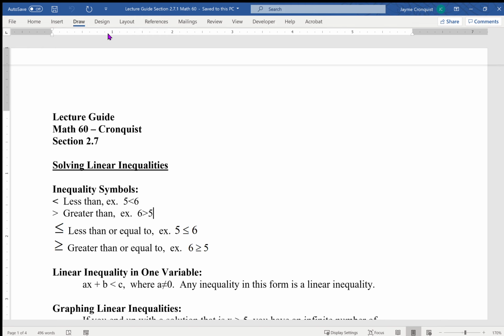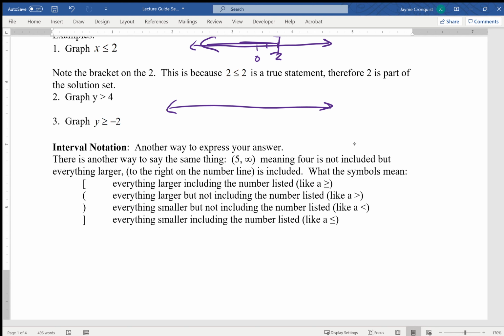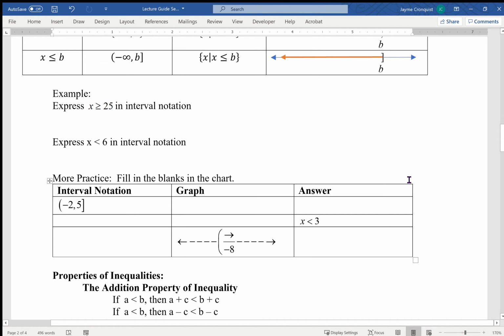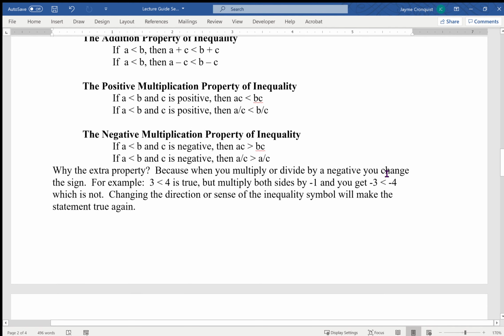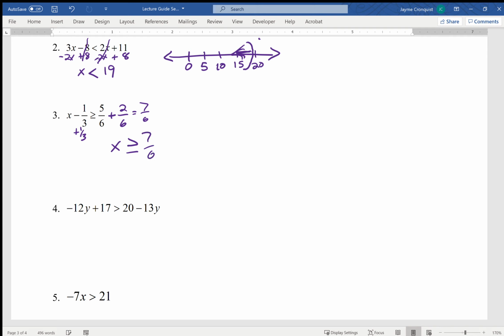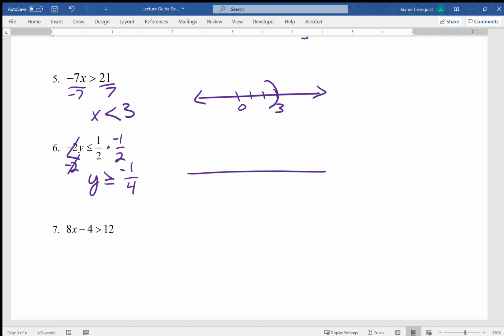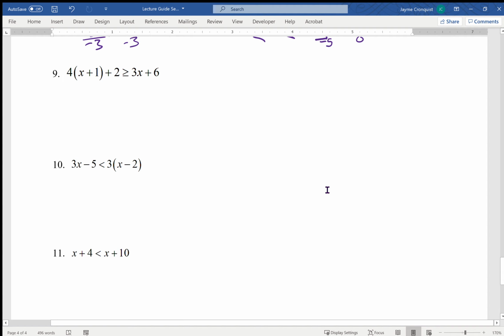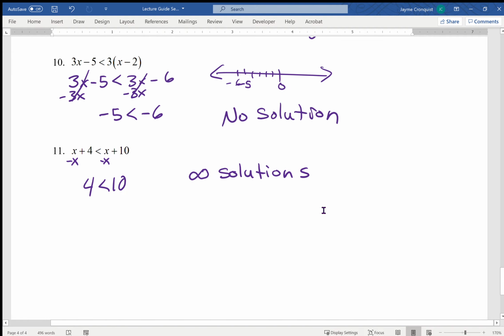KCC Math Blitzer 2.7 LG Video